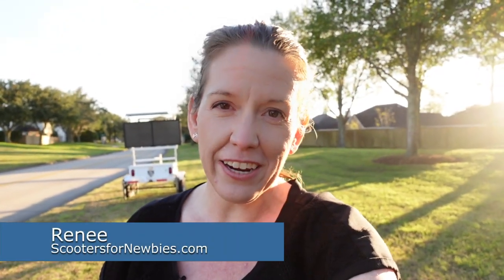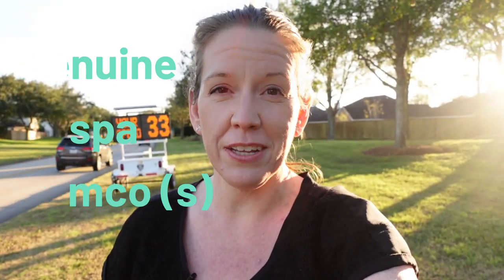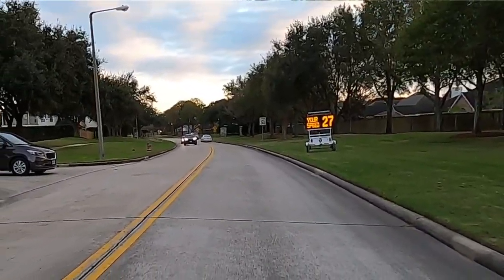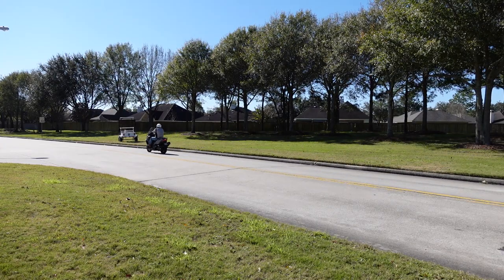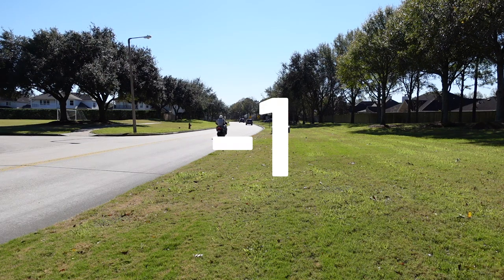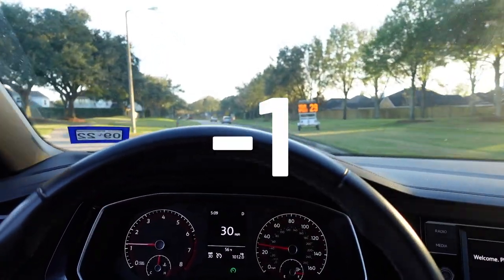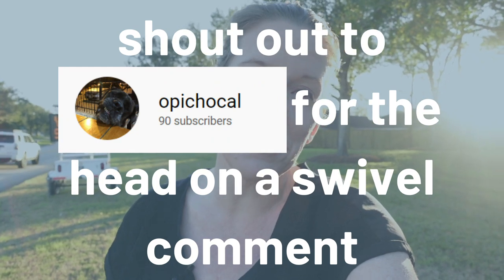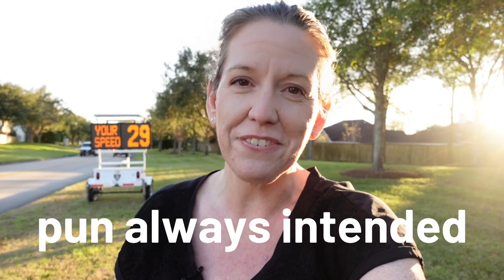I bet your speedometer IS WRONG!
Heard rumors that your speedometer on your motor scooter/Vespa/moped is off? I tested it on 4 scooters to find out. 🔽🔽🔽🔽

Ride at your own risk. Scooter Newbie does NOT have any liability for any actions you take using any concepts outlined on this channel or associated content. You alone are responsible for YOUR safety. I am just a scooter rider that wants to chat with other scooterists & help others find their way onto 2 wheels. Be seen and be safe, scooter friend! 🛵